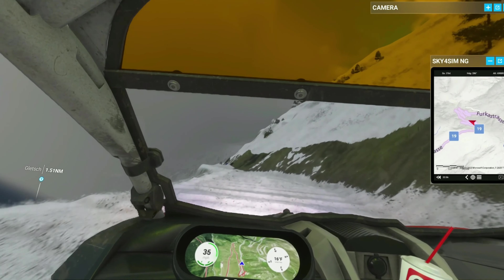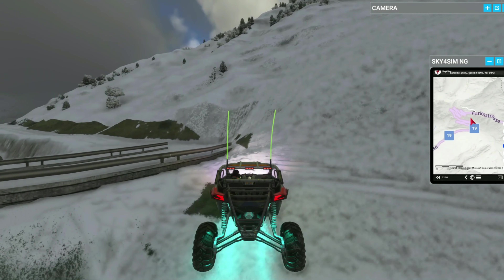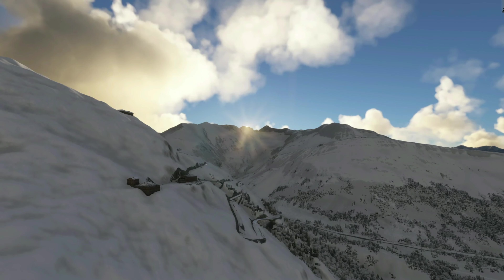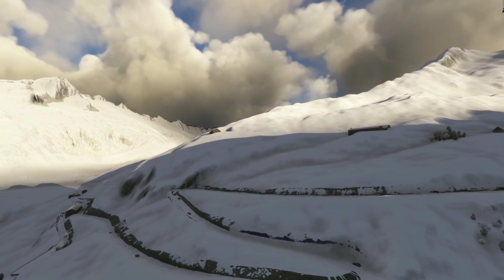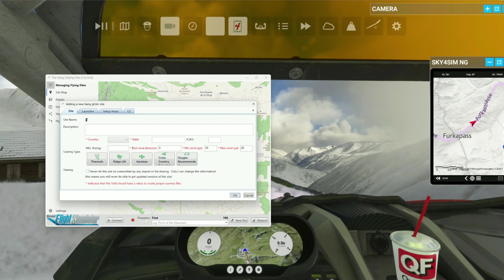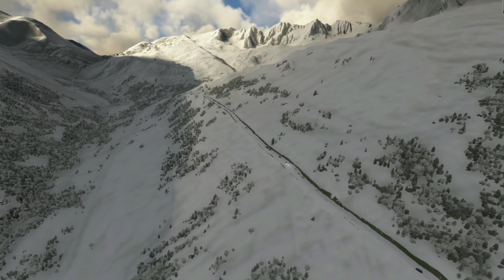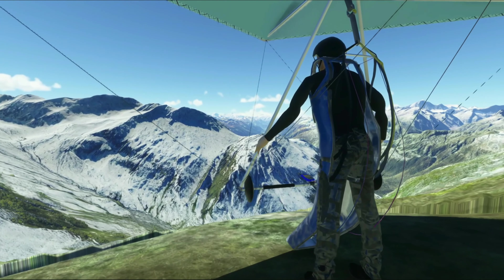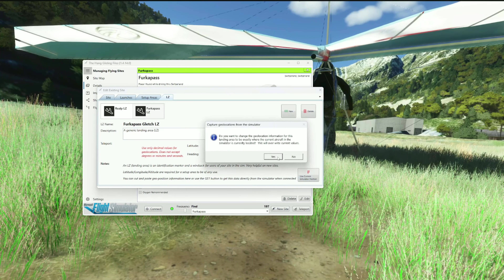Driving to a new flying site!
We use our new Juice Goose add-on to drive up the Furka Pass in Switzerland and discover a new potential flying site during our exploration!
Come with us and see how you can drive anywhere in MSFS 2020 now and build hang glider sites too.

We want to show the world that they can experience something of what it is like to fly real hang gliders using only modern flight simulators.  In VR.   We are real life hang glider pilots and will do or show nothing that is not like real life.  Nobody has created anything close to what we envision, know deeply, so we are going to try and make that happen ourselves.  Join us as we explore these possibilities on The Hang Gliding Files.  We are on an adventure to find out if Virtual Reality hang gliding can be done up to our expectations.  I want to believe.  Join us, you may become a believer too.
00:00 Starting the drive up the pass.
02:00 How to get around obstacles.
02:20 Using a street map.
05:53 Creating a new Hang Glider site record.
07:41 Add a landing area to your site.
08:05 Testing your new site.
08:57 Adding in additional launches and landing areas.

We are using the following hardware:
HP Omen w/GEFORCE RTX 3090
Thrustmaster HOTAS
XBOX game controller